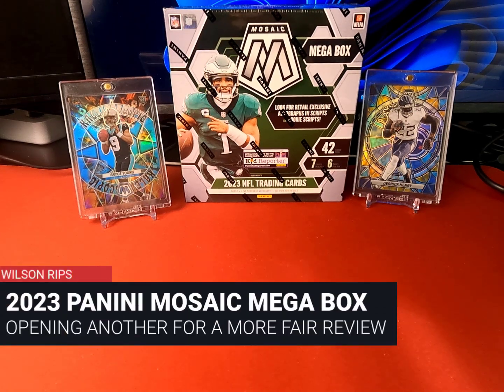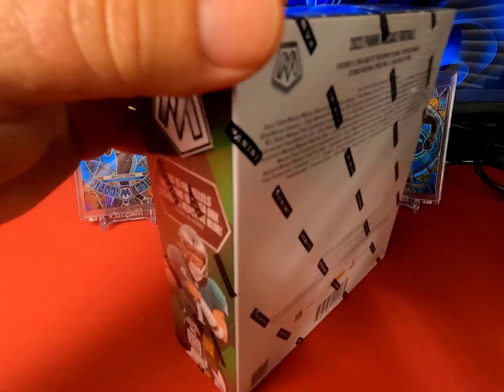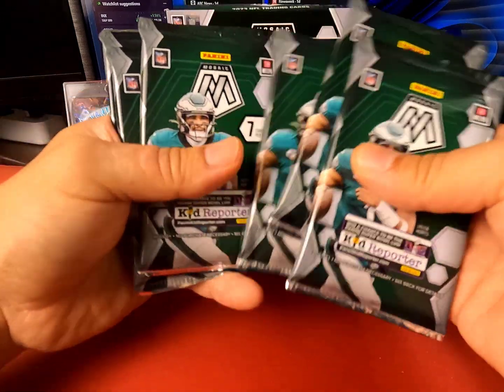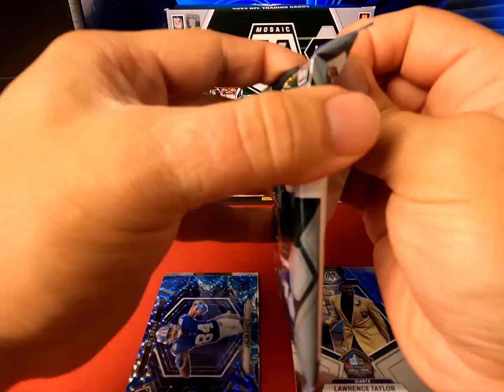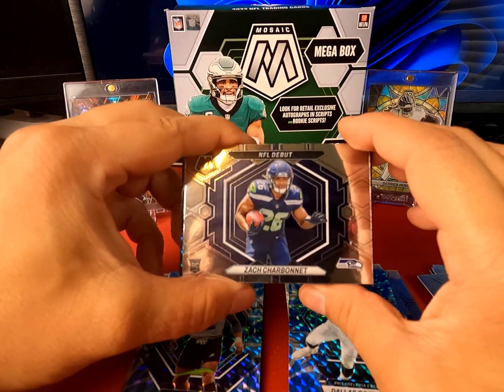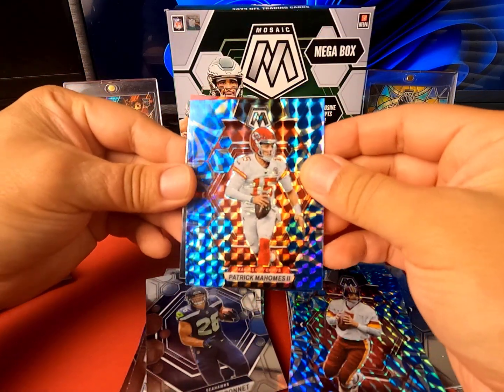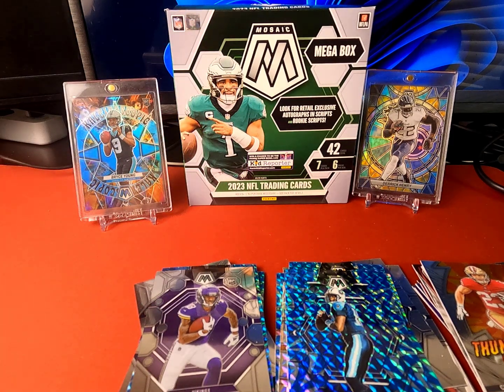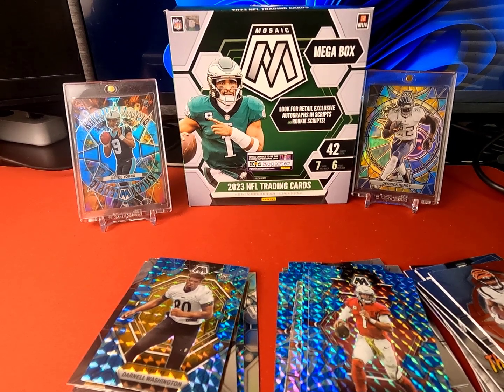2023 Panini Mosaic NFL Mega Box Review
As you guys know, I typically rip retail soccer products. With little to no new soccer products being available in store, I have started ripping Mosaic NFL boxes. I am continuing the rip of a second Mega Box that I picked up off the shelves. I hope to get you a better review and a better Idea of what comes in these.